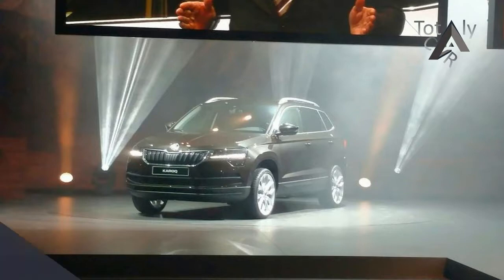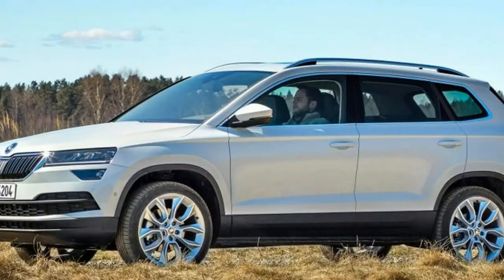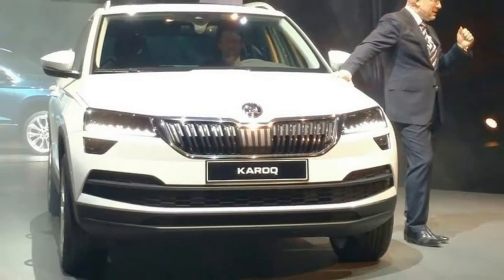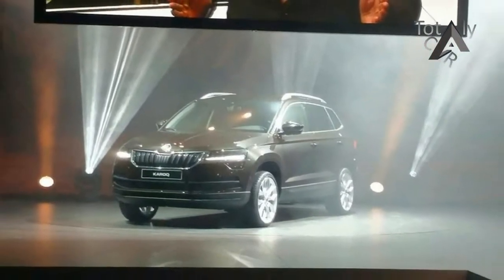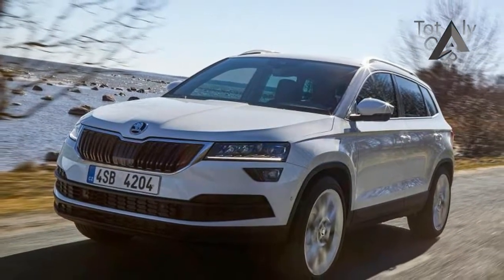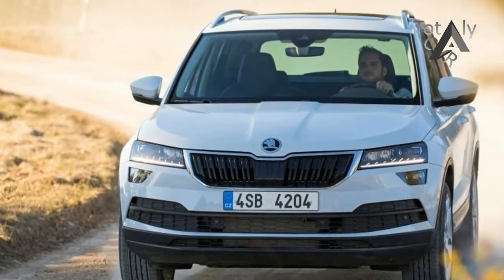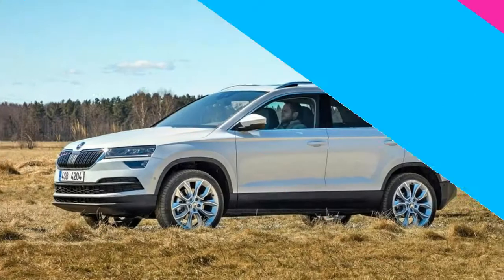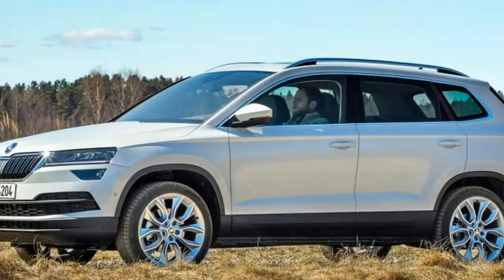Look This !!! 2017 Skoda Karoq SUV Price & Spec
Look This !!! 2017 Skoda Karoq SUV Price & Spec - Skoda was ahead of the curve when it launched the Yeti, one of the original small family SUVs. But now the market is dominated by the likes of the plusher, larger Nissan Qashqai and the Renault Kadjar, so the Czech manufacturer has gone for a more mature approach (and a change of name) for its new offering, the Skoda Karoq. The new crossover is expected to have an on sale date of January 2018 with prices from around £17,500.

 £17,000.

Popular Post !